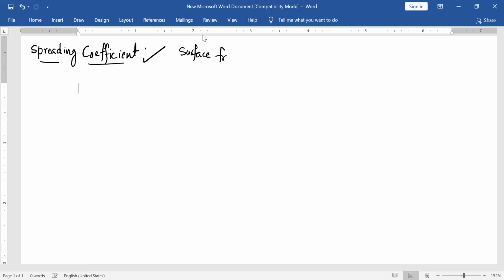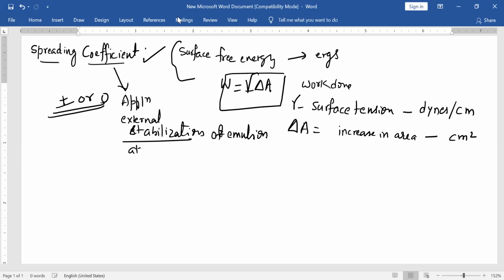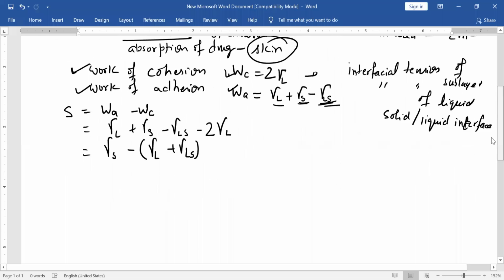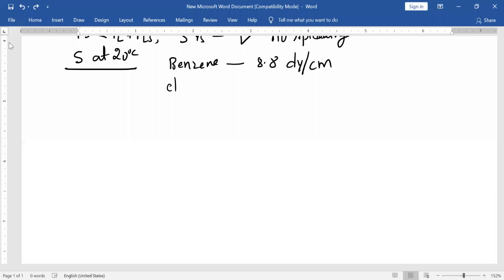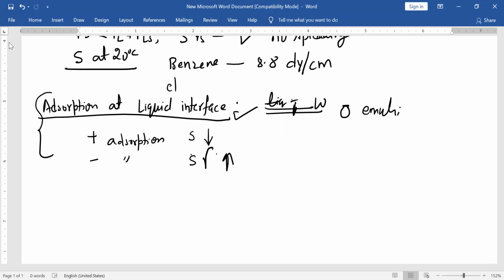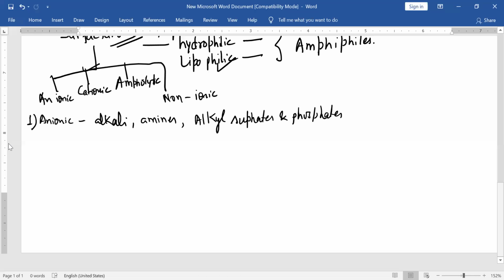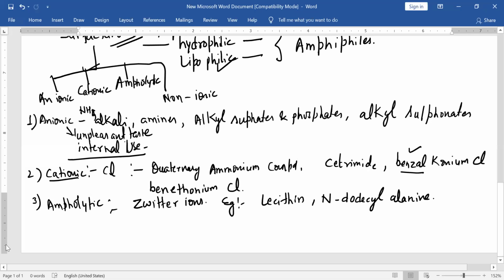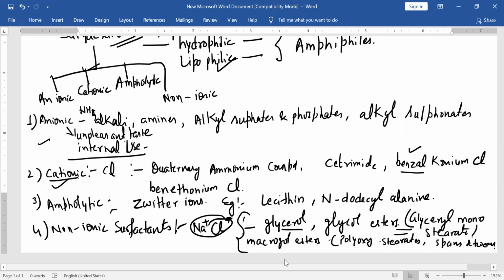Surfactants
Surfactants are compounds that lower the surface tension (or interfacial tension) between two liquids, between a gas and a liquid, or between a liquid and a solid. Surfactants may act as detergents, wetting agents, emulsifiers, foaming agents, or dispersants.